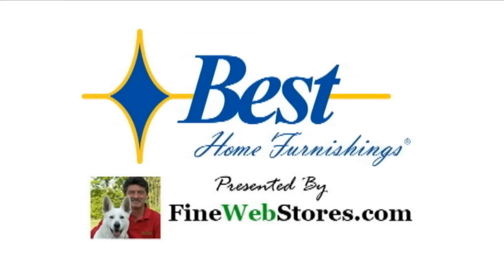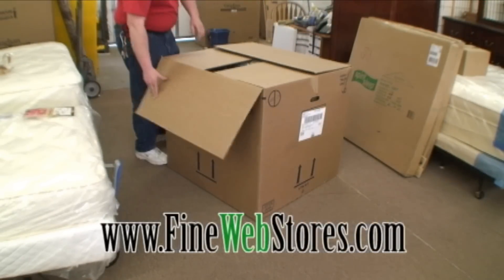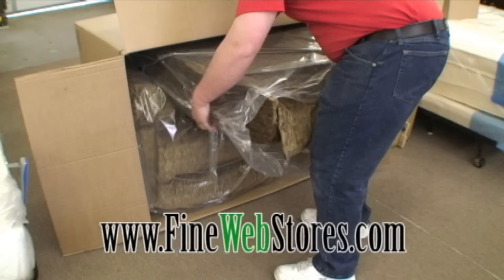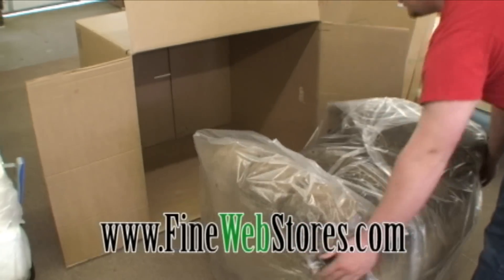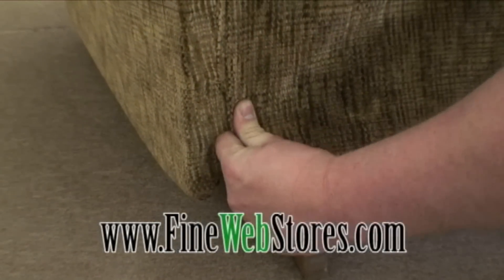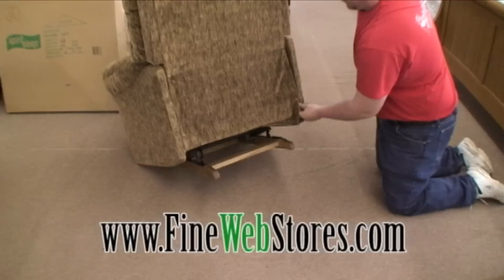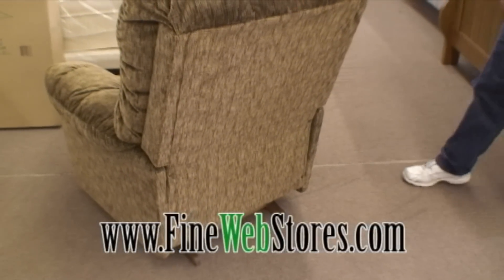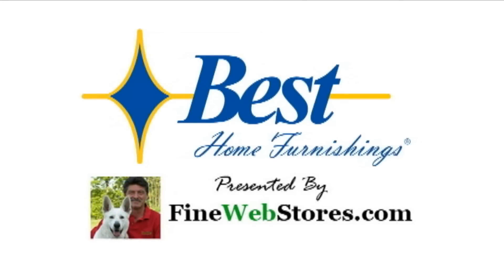How To Assemble The Best Recliner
This video is a step by step instructional video to assemble a recliner from Best Home Furnishings.